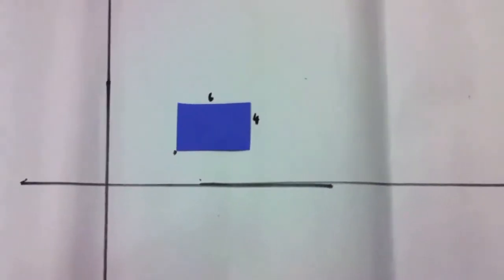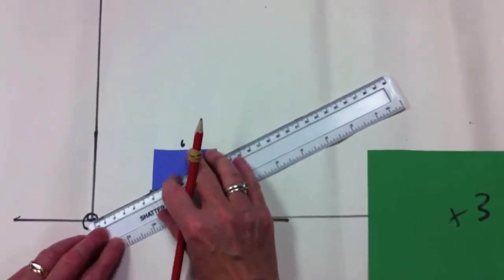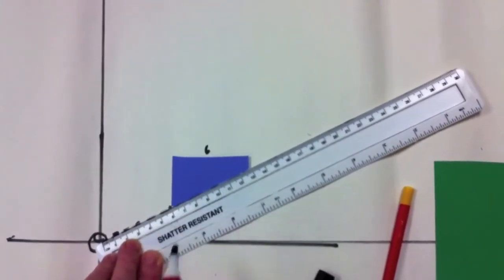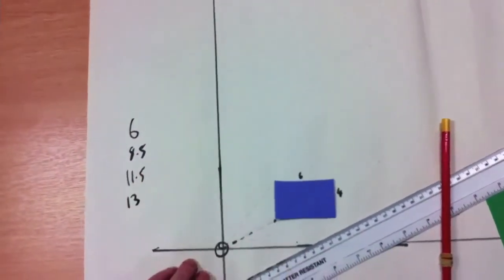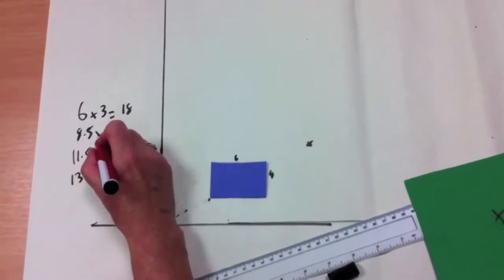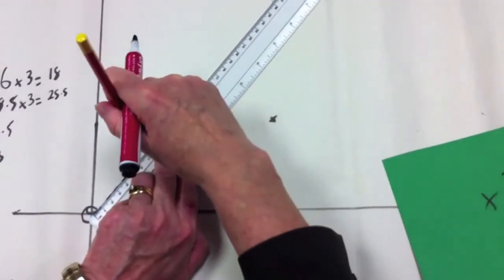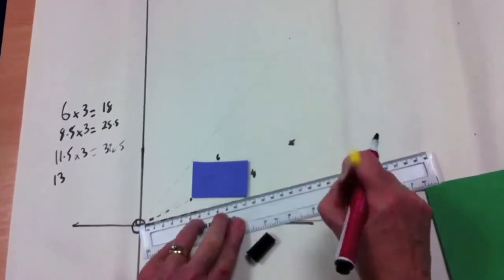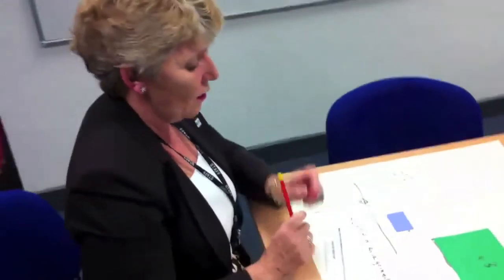Maths: Enlargements Pt II